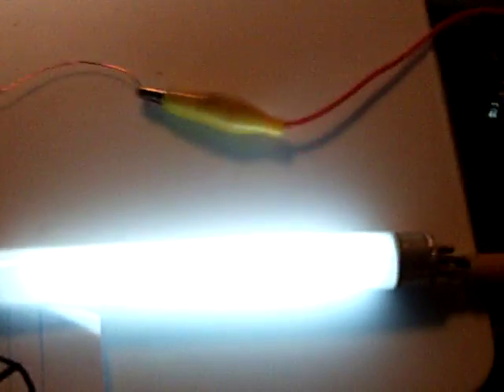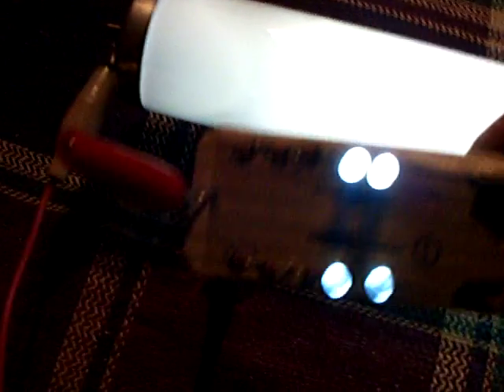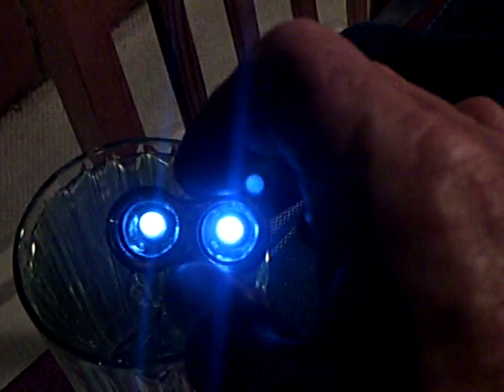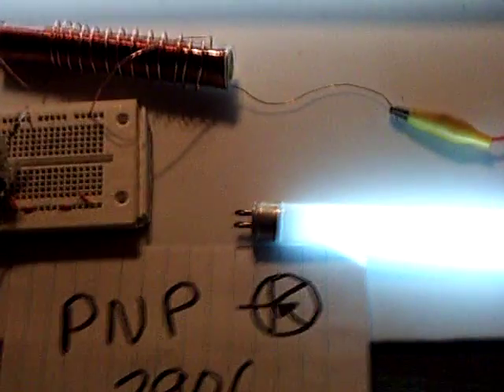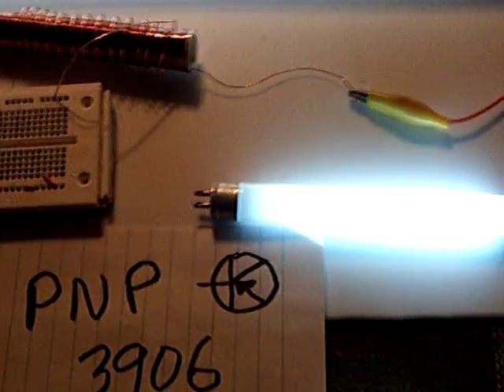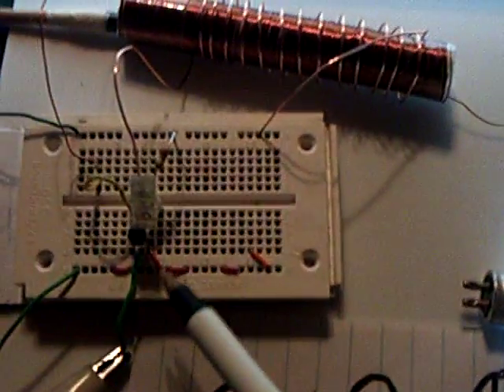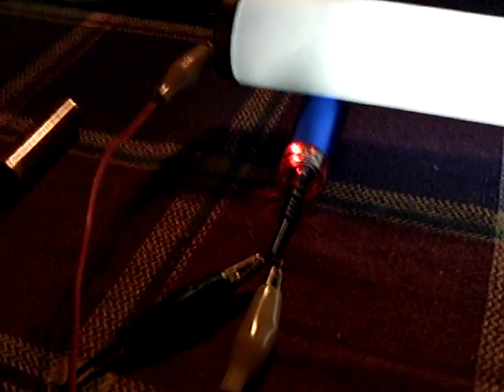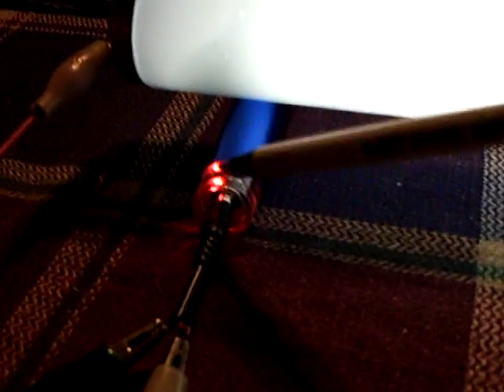Slayer Exciter using one PNP 3906 transistor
This is Slayer's Exciter circuit using a PNP instead of an NPN transistor.  The circuit is basically run backwards.   I show the circuit illuminating two fluorescent tubes and transmitting energy wirlessly.